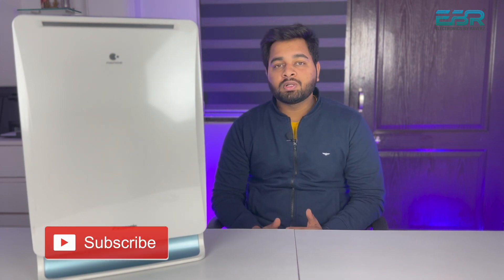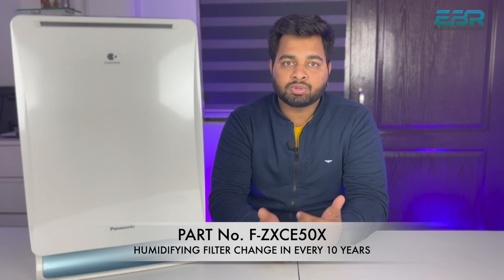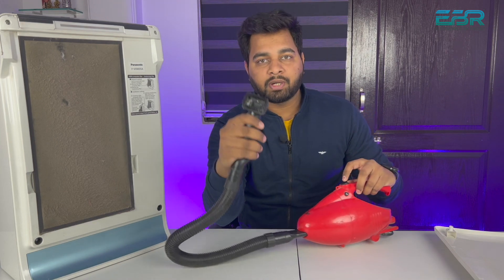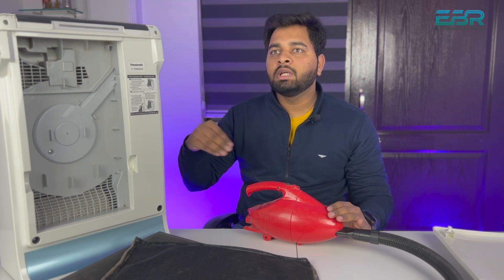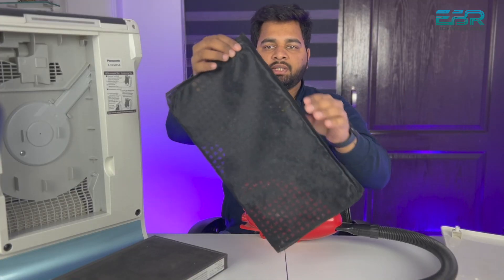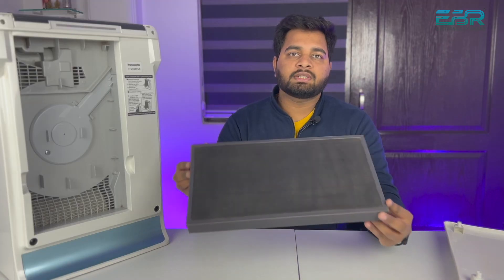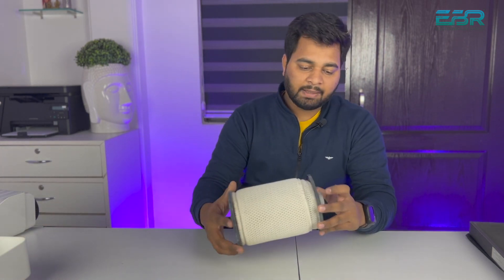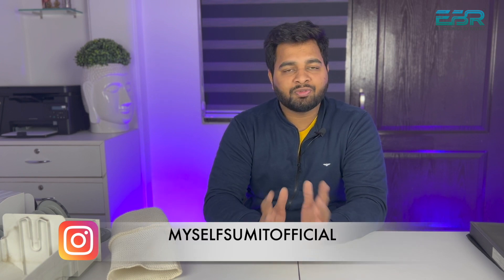How to clean Air filter ? | Deatailed video | Humidifier | panasonic | Hepa filter.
How to clean air purifier with humidifier.

Types of air filter
Hepa filter  part no. F-ZXMP35Z
Deodorizing filter Part No. F-ZXFD35X
Humidifying filter Part No. F-ZXCE50X

colours White and Light Blue
Brand Panasonic
Control Method Touch

Air Purifier Type - Room; Purification method - High-Efficiency Particulate Arrestant (HEPA) filter type;Coverage area: 282 sq. ft. / 26 sq. mtrs., suitable for bedroom / living room (medium)
Warranty: 1 year on product;  H.E.P.A filter, Deodrization filter and Humidfying filter
3 years filter life (H.E.P.A and Deodrization filter), 10 years Humidfying filter life;Air pollution, Filter replacement and Humidity level indicator; Along with Eco mode
PM 2.5 certified;Wattage: 10 watts; Includes: Air purifier, filter and Operating manual
Color Name: White And Light Blue; Size Name: Standard; Material Type: Plastic